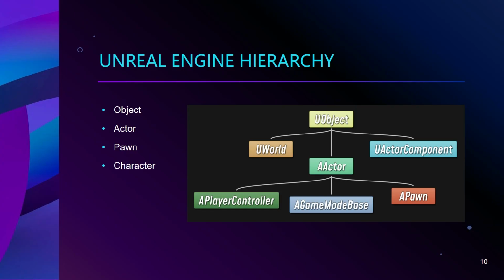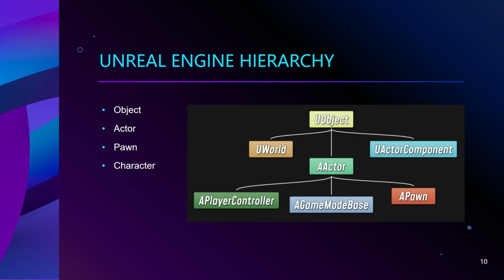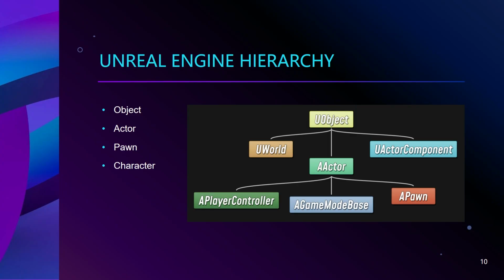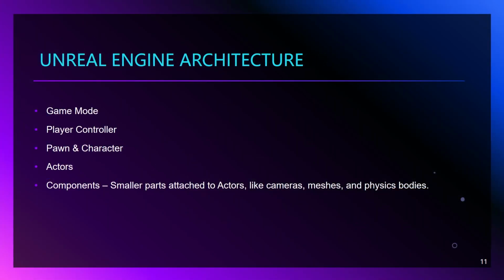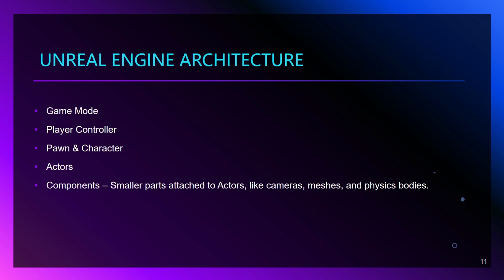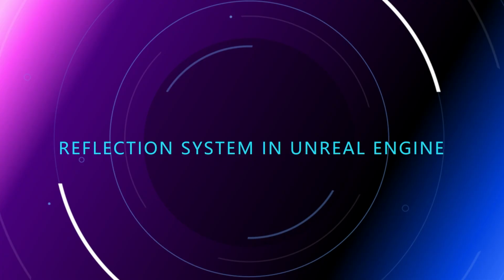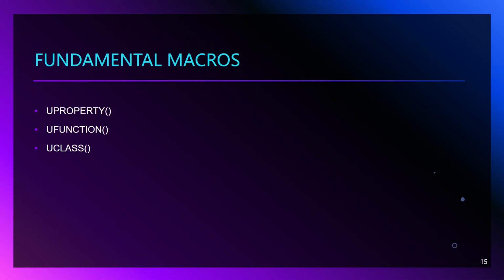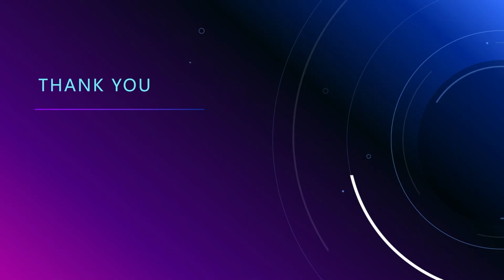Unreal Engine 5 C++ Full Course | Complete Unreal Egine 5 C++ Shooter Game Part 3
Want to learn C++ programming in Unreal Engine 5? This video is your complete beginner-friendly guide to understanding C++ in UE5 while building a shooter game from scratch! 🚀

📌 What You’ll Learn in This Video:
✅ Unreal Engine 5 C++ Basics & Core Concepts
✅ Classes, Objects, Variables & Functions in UE5
✅ Constructors, Pointers & Memory Management
✅ Inheritance & Polymorphism in C++
✅ Unreal Engine Hierarchy & Architecture
✅ C++ vs. Blueprints – When to Use What?
✅ Garbage Collection & Reflection System in UE5
✅ UPROPERTY(), UFUNCTION(), UCLASS() Macros Explained

If you're serious about Unreal Engine 5 C++ game development, this tutorial will help you master the fundamentals and apply them to real-world projects. 🎮